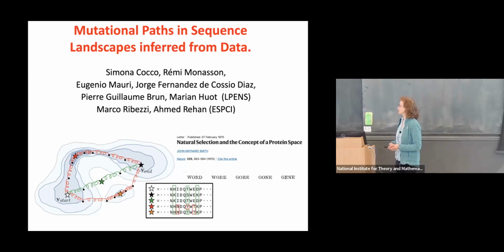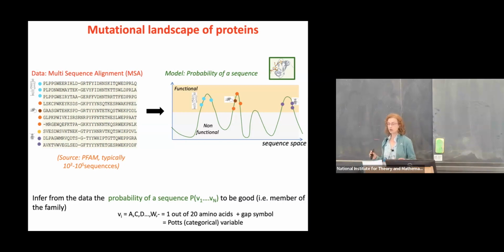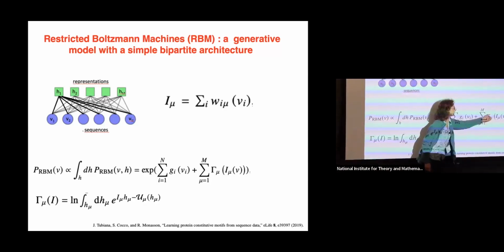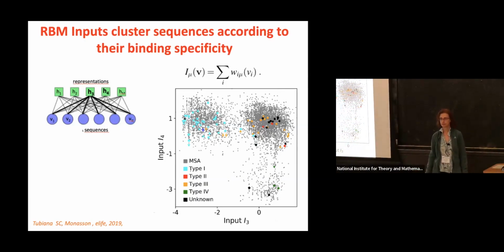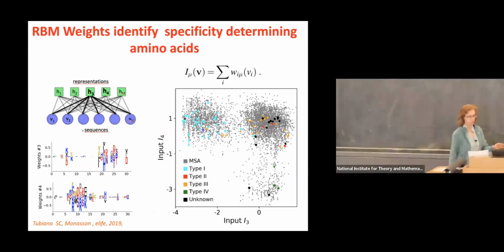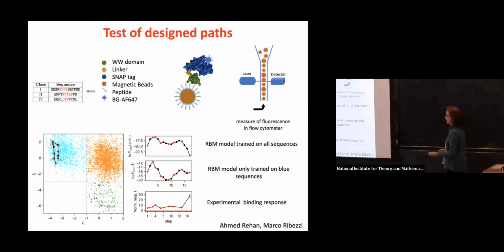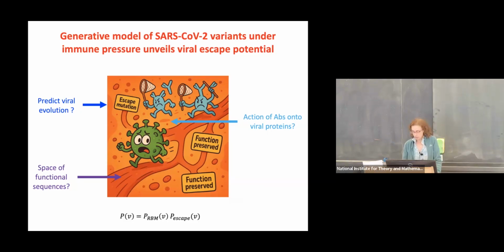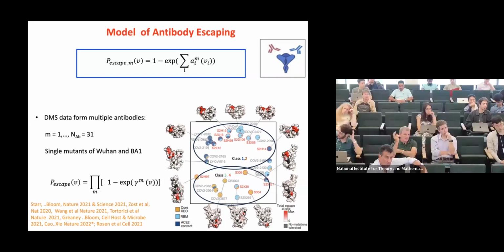Mutational Paths in Sequence Landscapes inferred from Data | Simona Cocco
Speaker: Simona Cocco
Title: Mutational Paths in Sequence Landscapes inferred from Data

Part of the Spin Glass Theory and High-Dimensional Landscapes in Biology workshop

Workshop Overview:
Modern biology is grappling with a new class of problems defined by overwhelming complexity. From understanding evolution to deciphering the neural code, we are no longer studying linear chains of cause and effect but vast, high-dimensional systems of interacting components. The central challenge is to navigate the immense “landscape” that are mountainous terrains with countless peaks and valleys. On the other hand, arising from statistical physics, the theoretical framework of spin glasses was created precisely to describe systems driven by disorders and frustration – the exact same principles that shape biological complexity. The primary goal of this workshop is to cultivate a shared language and foster concrete collaborations based on this theoretical foundation to produce paradigm-shifting advances. By uniting mathematicians, physicists, and biologists, we aim to seed a new, interdisciplinary field capable of tackling previously intractable problems in evolution, neuroscience, and immunology.